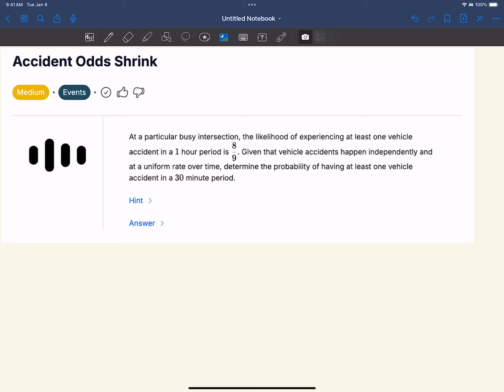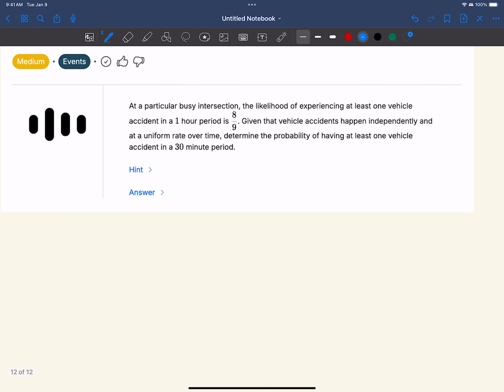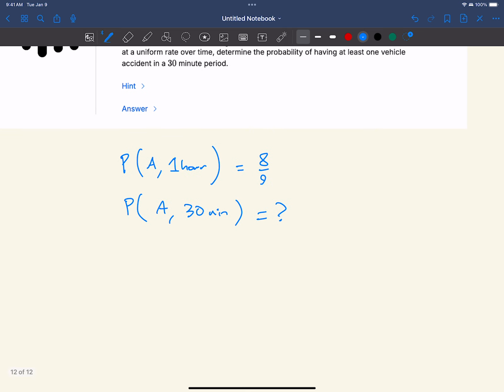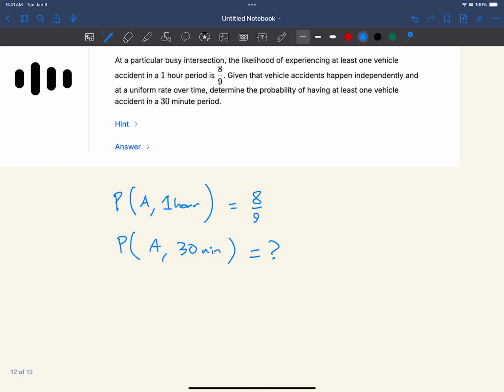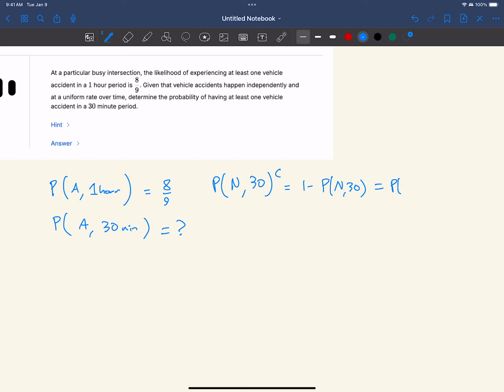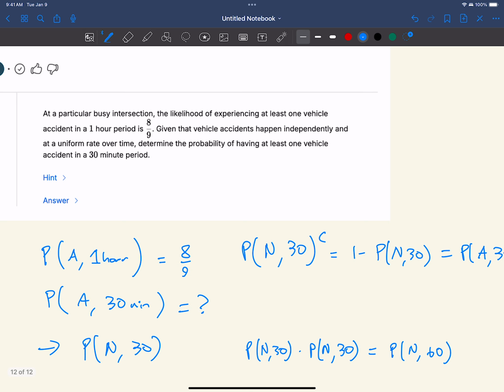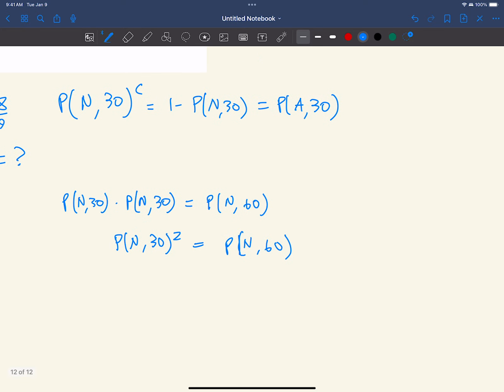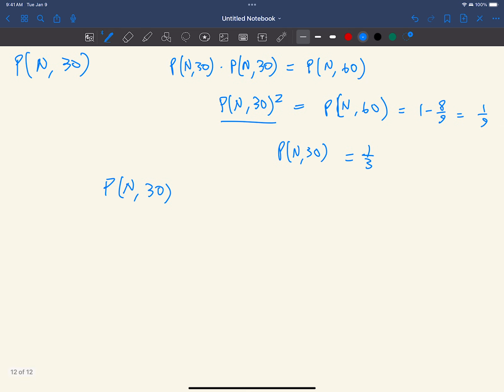Quant Interview Question - Accident Odds Shrink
Quantitative finance interview questions. for more practice.